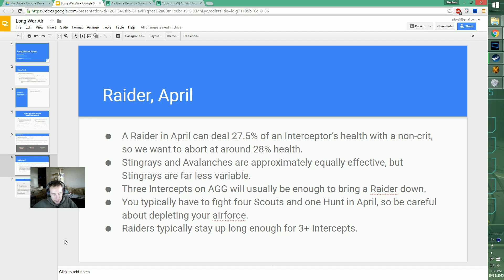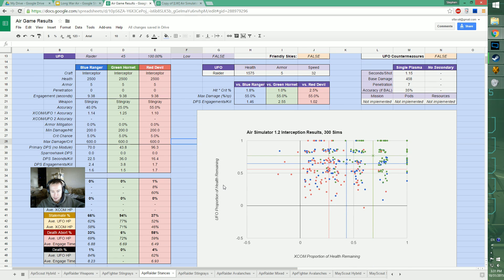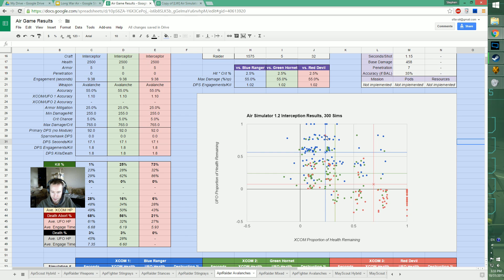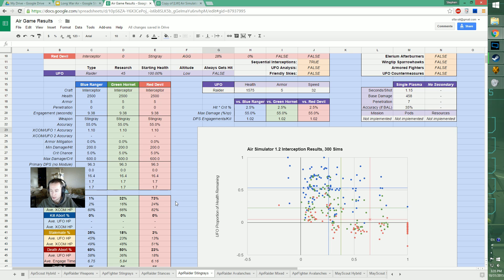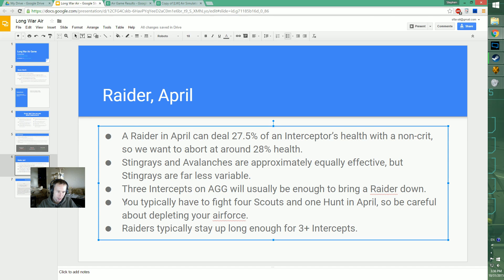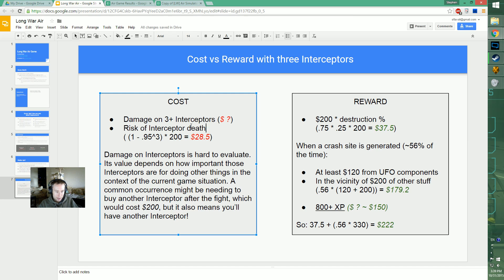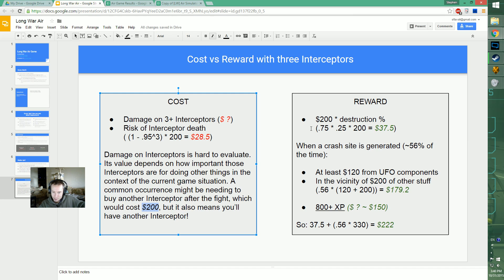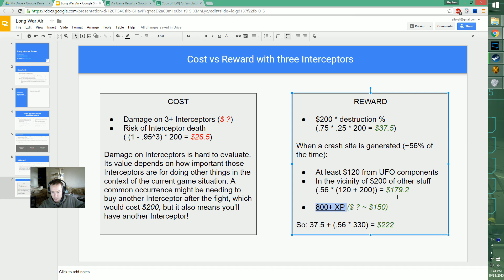LW Air Game 101.3: April Raiders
In this series I go over the best strategies available for taking on the air game in Long War.